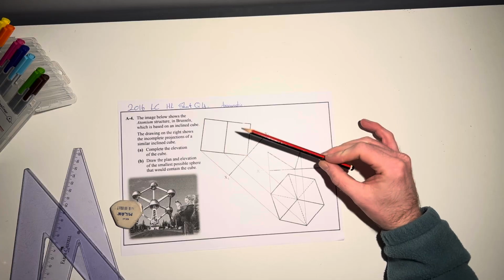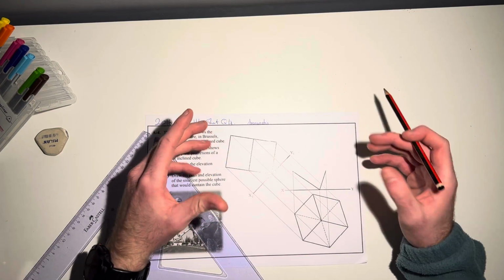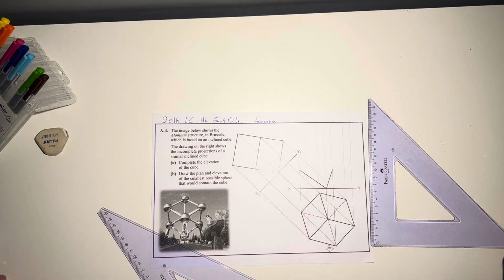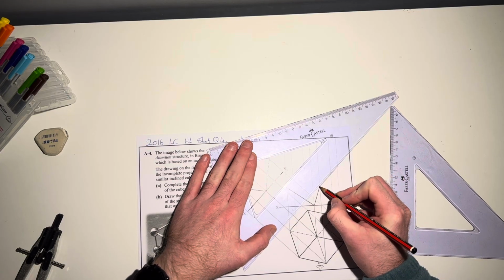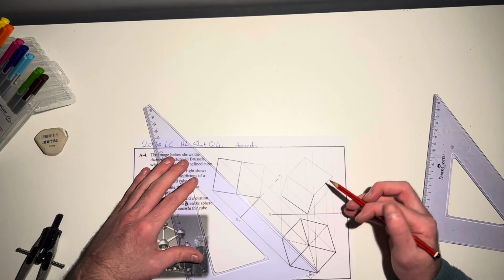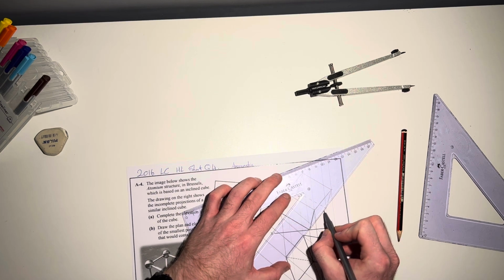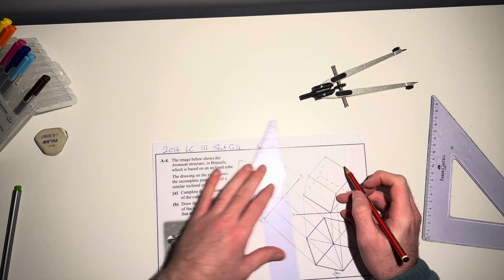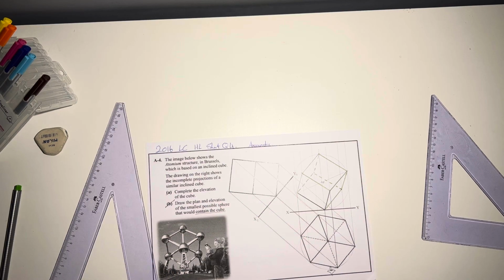2016 Leaving Cert HL - Axonometric Projection Short Q